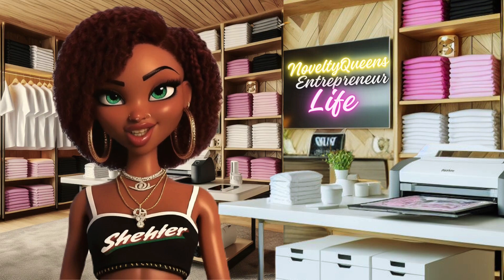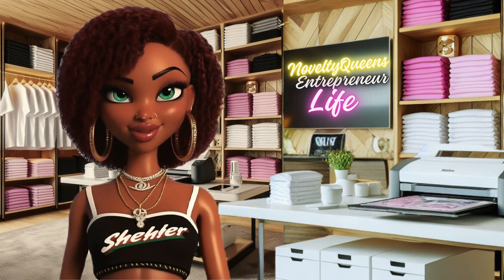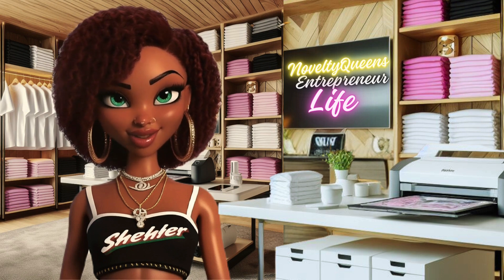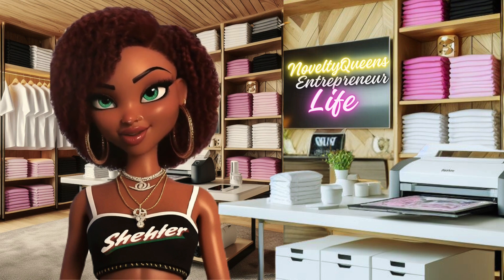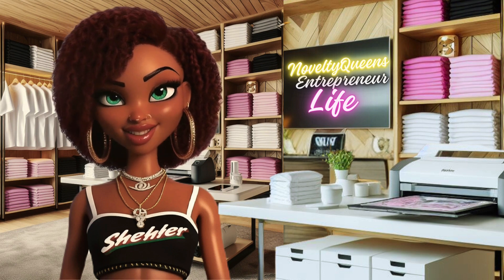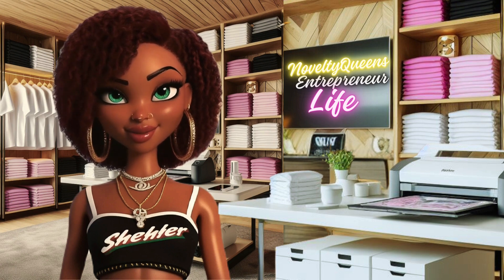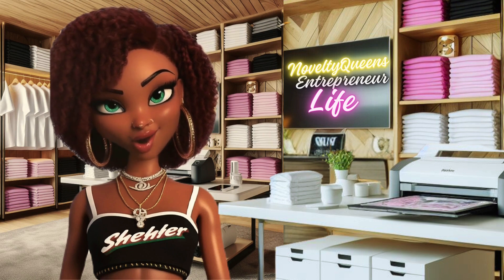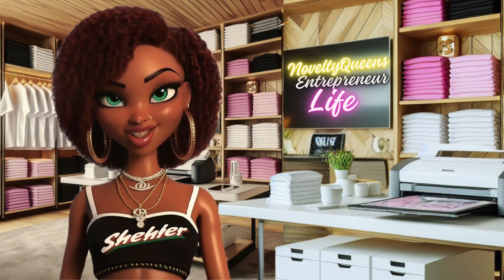Here's what's going on| Let's Chat Ai for business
Are you looking to expand your business by leveraging Artificial Intelligence (AI) technology? This comprehensive video offers straight-to-the-point, exploration into the tools and techniques available to help you maximize the use of AI in your business operations.

Discover how this cutting-edge technology can help you automate mundane tasks, boost productivity, and save time and money. Learn tips and tricks for deploying AI-enabled applications with best practices for integrating AI into your existing systems and processes.

This video will provide everything you need to get started with AI to boost your business operations. Don't wait–start leveraging AI to give your business an edge over the competition today.

For more information and resources, visit my new group on Facebook
Ai for Newbies

BUSINESS TOOLS
Canva Pro-Life changer when it comes to your brand
WhatsApp Business
Rush-Editing App

NEW CUSTOMER (15%) Restrictions may apply